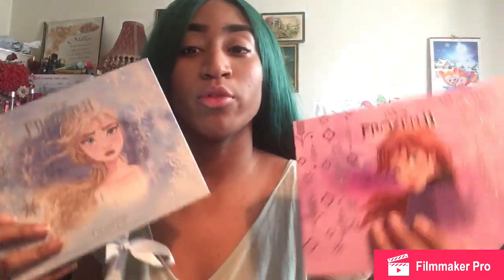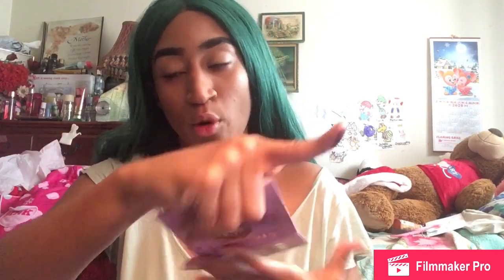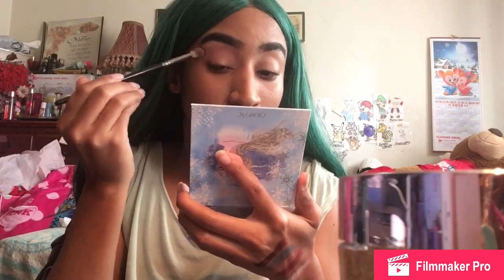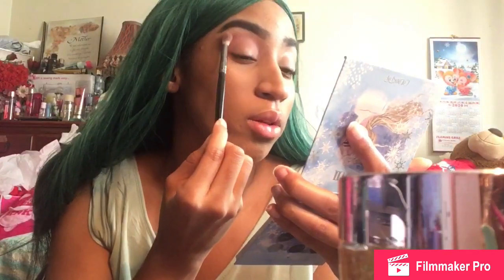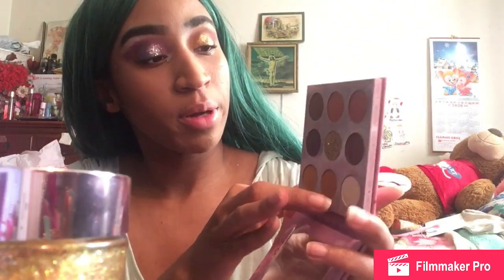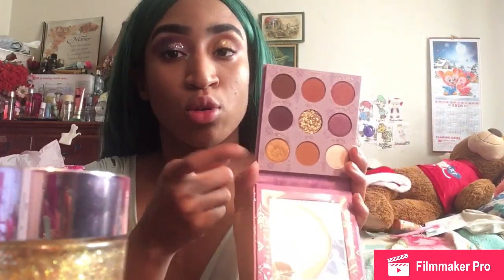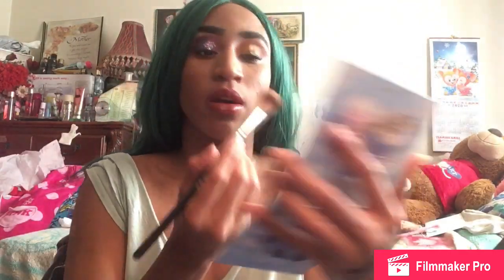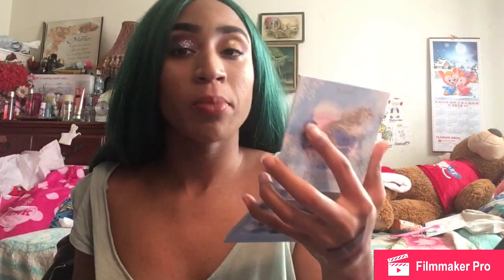Colour pop Disney frozen 2 collection/ jumanji : the next level movie review